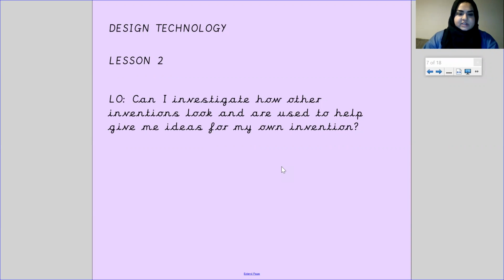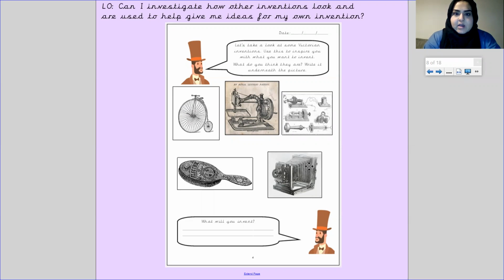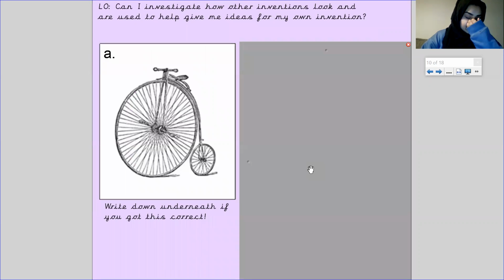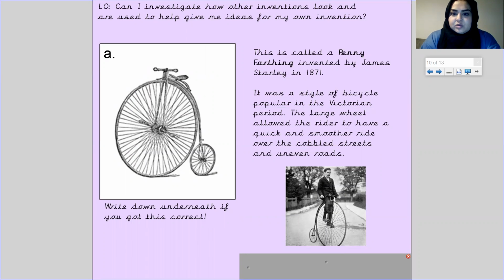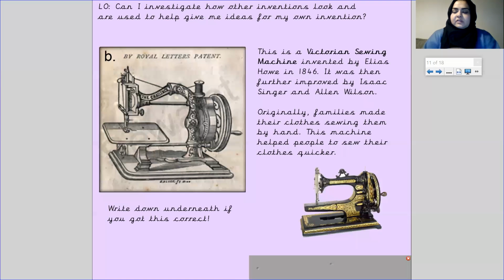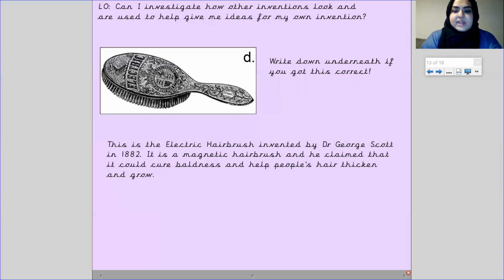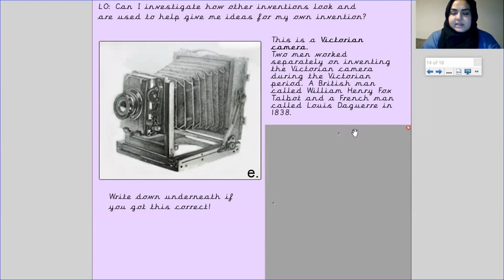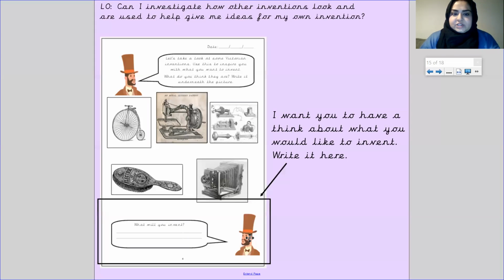Year 3 - 5th January - Pankurst - Wider Curriculum 2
In todays lesson we will learn some of the invention’s names made during the Victorian times and a bit of information about them. We will use these are inspiration to think about what we would like to invent.